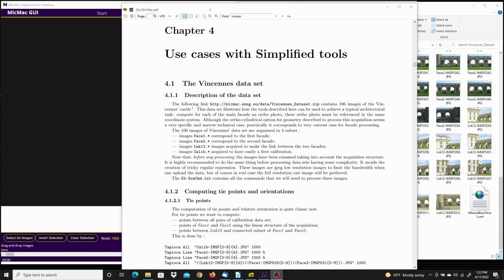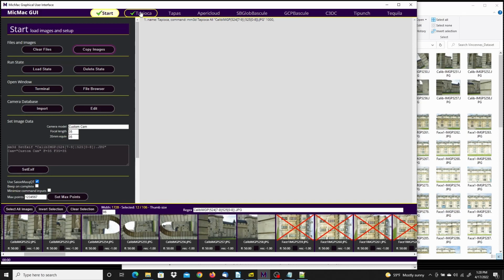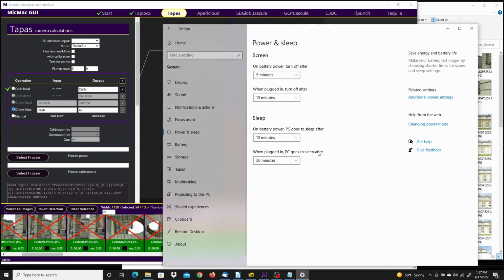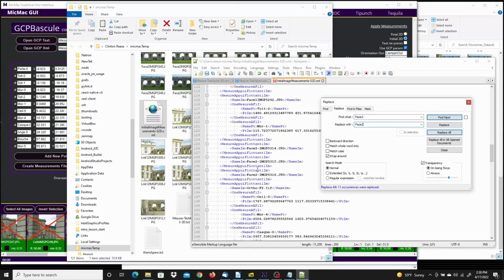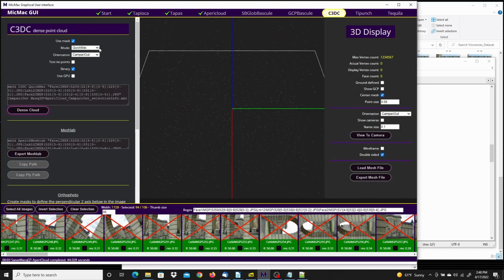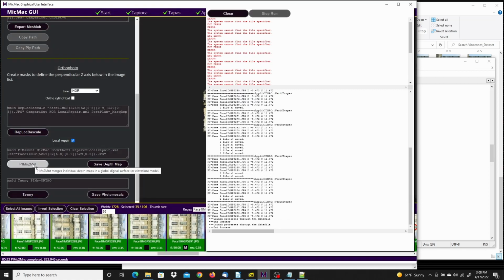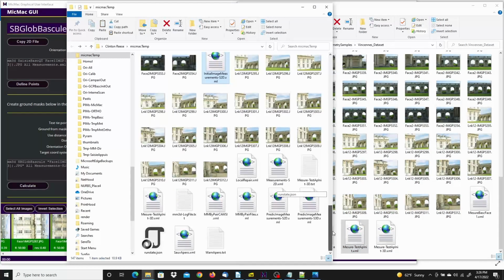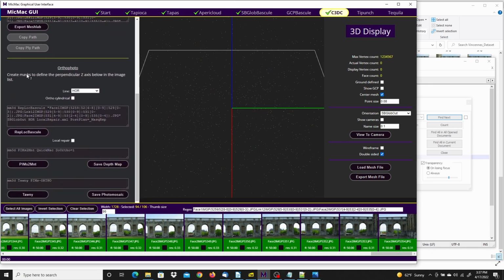MicMac Vincennes Tutorial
Vincennes photogrammetry data set from the DocMicMac pdf file, section 4.1. The final goal of the tutorial is to create an ortho photo and to demonstrate the use of the Ortho-cylindrical option to improve the result for images taken in a straight line.